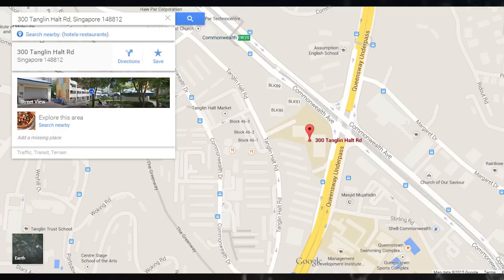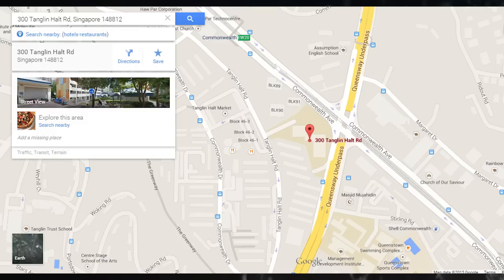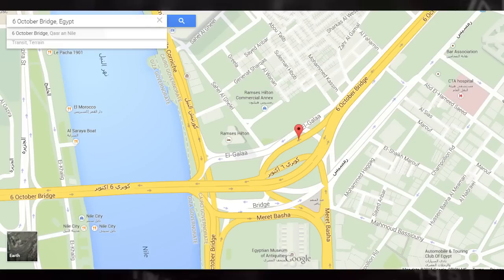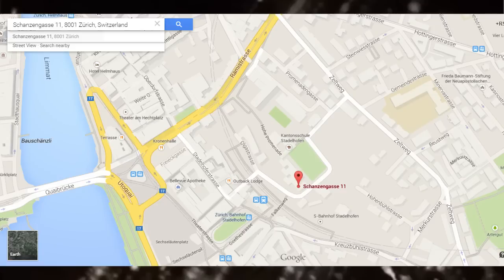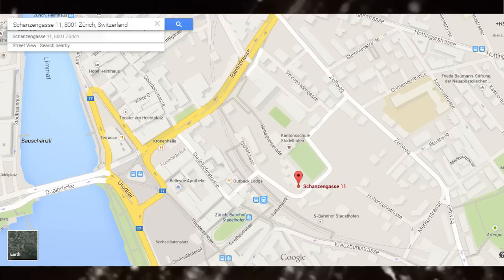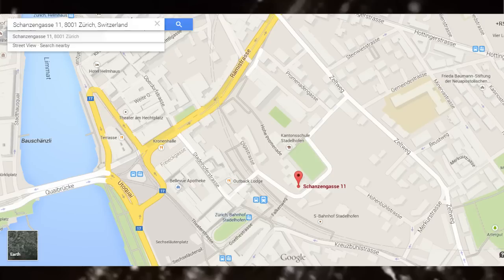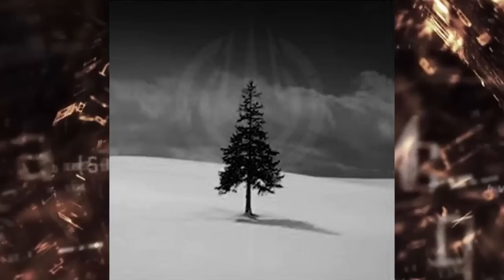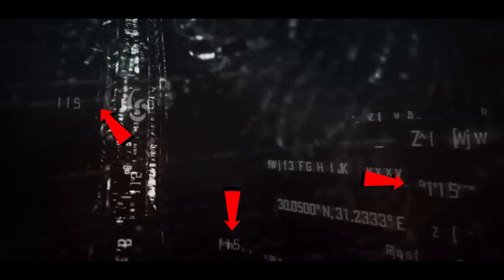Black Ops 3 Trailer - Hidden Secrets & Easter Eggs (Call Of Duty: Black Ops 3)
Gamertag: Cardboardballs